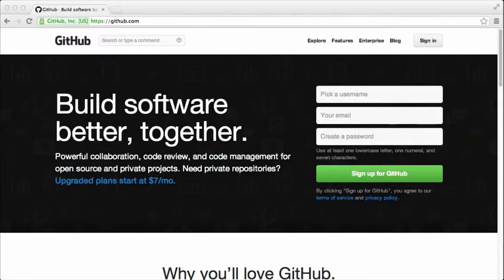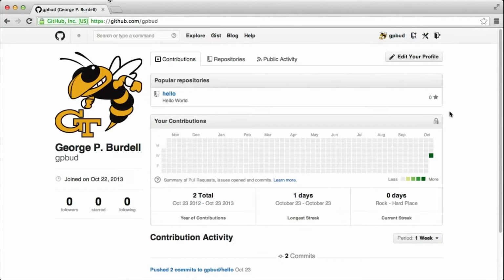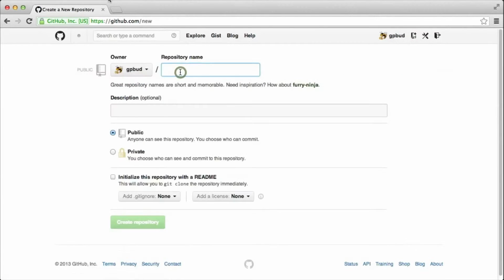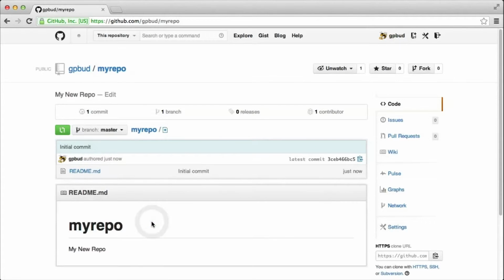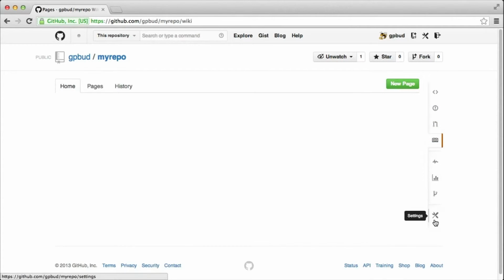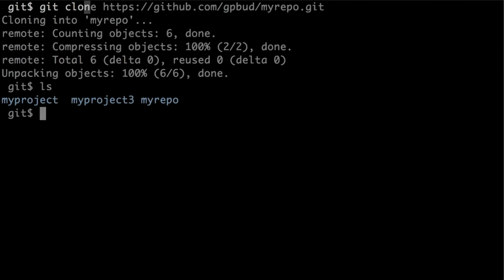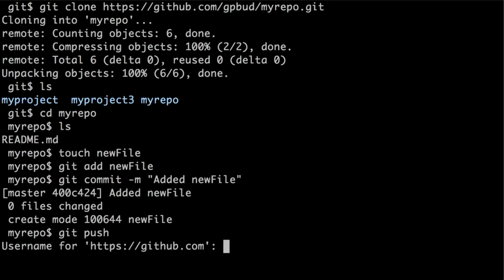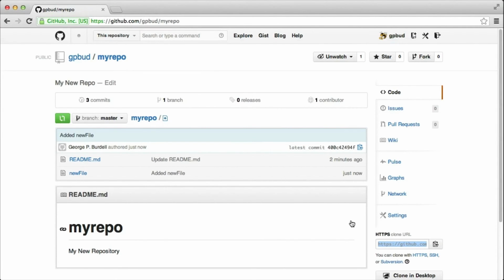GIT Demo: Github - Georgia Tech - Software Development Process